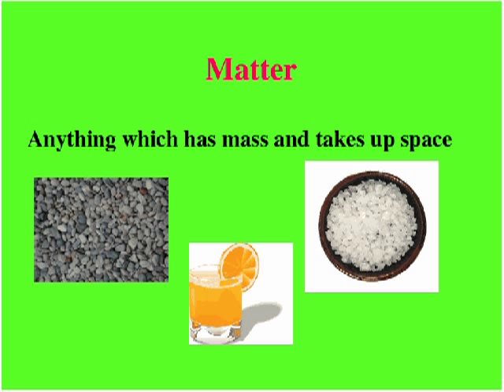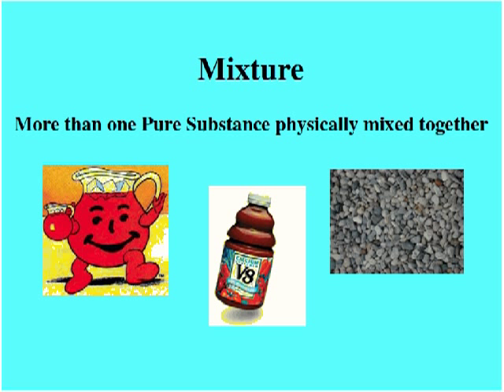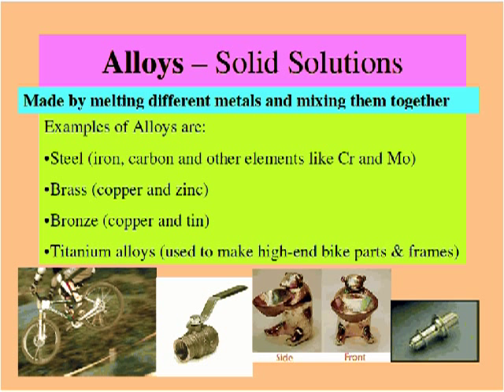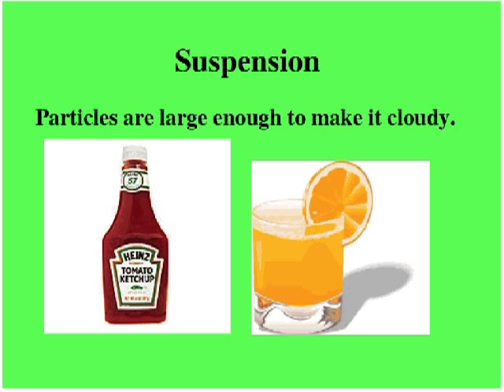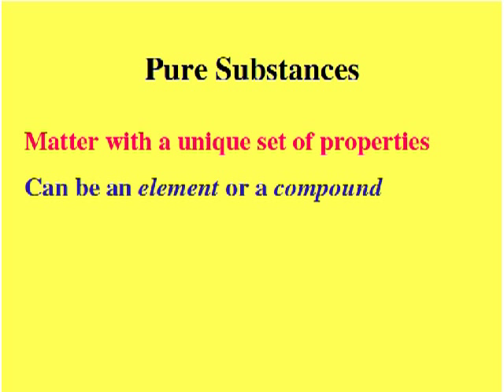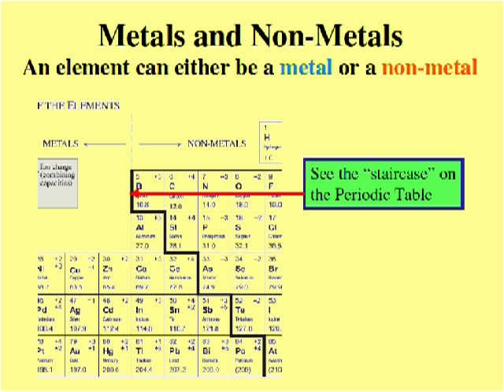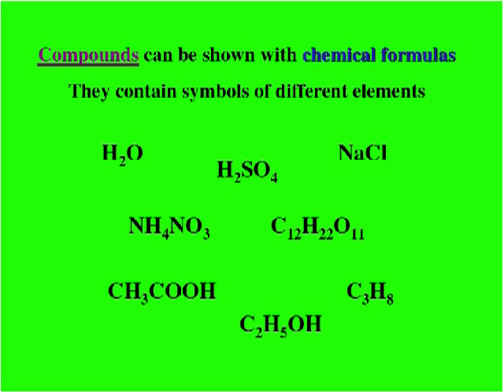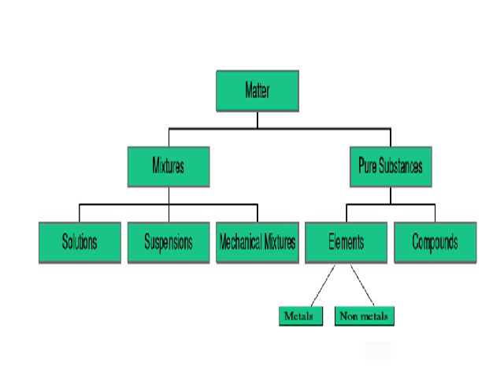WCLN - Matter - Chemistry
Description of many of the basic terms of Chemistry including matter, mixture, suspension, alloy and so on.

0:00Master is everything around you matter
0:03is made up of atoms and molecules it is
0:06anything that has mass and takes up
0:08space people describe objects in many
0:12ways using shape size color and texture
0:16these are in objects properties a
0:18property describes how an object looks
0:21fields or acts a mixture is a
0:26combination of two or more substances
0:28that are not chemically united and do
0:31not exist in fixed proportions to each
0:34other most natural substances are
0:38mixtures a mechanical mixture is a
0:41combination of two or more substances
0:43that no matter how hard you stir or mix
0:47they still remain as separate substances
0:50lying beside each other the materials
0:53that are mixed together aren't made into
0:55one
0:56when the components of a mixture are
0:59uniformly intermingled or when a mixture
1:02is homogeneous it is called a solution
1:05aqueous solutions those containing water
1:08are the most common solutions alloys are
1:12basically a mixture of two or more
1:14metals you can also have alloys that
1:17include small amounts of nonmetallic
1:19elements like carbon metals are the key
1:24thing to remember for allies the main
1:27idea with alloys is that the
1:28combinations work better together that
1:31any of the metals do alone as suspension
1:37is a heterogeneous mixture of two or
1:39more substances in a suspension very
1:42small pieces of solid are spread
1:45throughout a liquid but do not dissolve
1:47if left still solid pieces will separate
1:51from the liquid and either fall to the
1:53bottom or rise to the top sand and water
1:56is a suspension suspensions may separate
1:59quickly form a suspended for a long time
2:03depending on what they contain a pure
2:07substance is matter with a unique set of
2:10properties it can be either an element
2:13or compound and the element is a
2:17material which cannot be broken down or
2:20changed into another substance using
2:22chemical means elements may be thought
2:25of as the basic chemical building blocks
2:28of matter and element can be either a
2:33metal or a nonmetal you will be looking
2:36at the periodic table in-depth further
2:39on in this course a compound is a
2:42substance formed when two or more
2:45chemical elements are chemically bonded
2:47together elements in any compound are
2:51always present in fixed ratios compounds
2:56can be shown with chemical formulas they
2:59contain symbols of different elements
3:01and the elements are always in the same
3:04ratio the properties of compounds are
3:08always different
3:10the properties of their elements for
3:13example hydrogen is an explosive gas
3:15oxygen makes things burn but together
3:18they form water which is a clear liquid
3:21that puts out fires here we see matter
3:25divided into mixtures and pure
3:27substances and mixtures could be
3:30solution suspensions or mechanical
3:32mixtures Pierre substance can be either
3:35elements or compounds